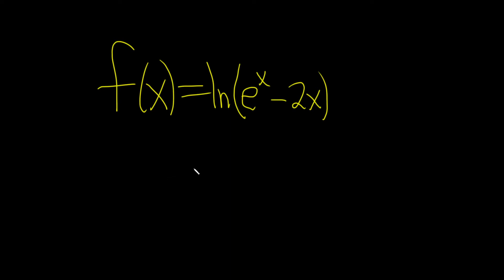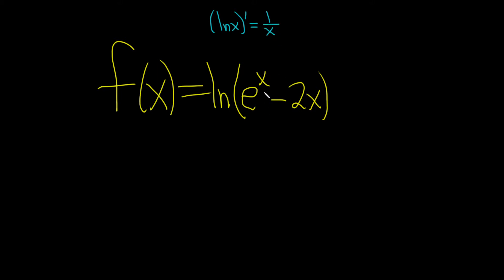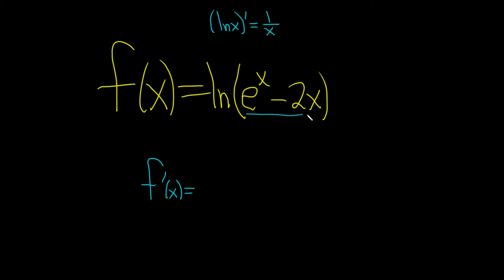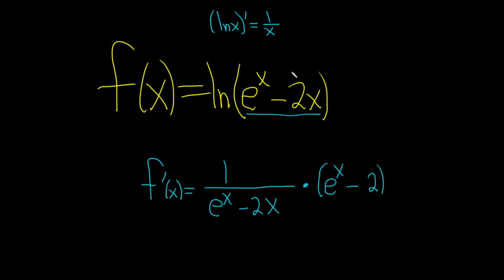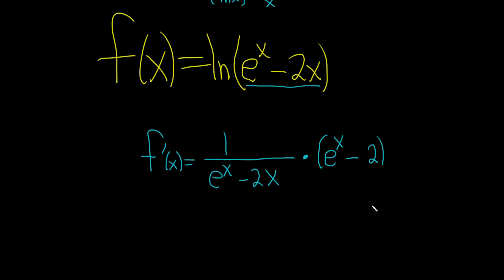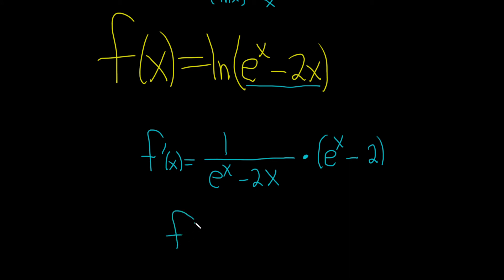Find the Natural of the Natural Log Function f(x) = ln(e^x - 2x)